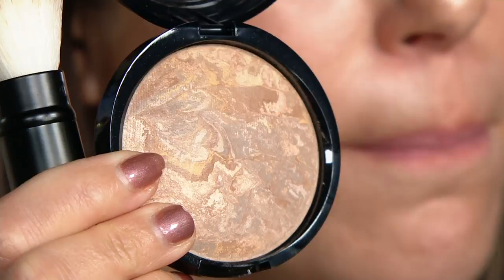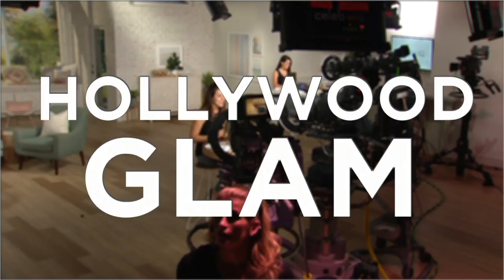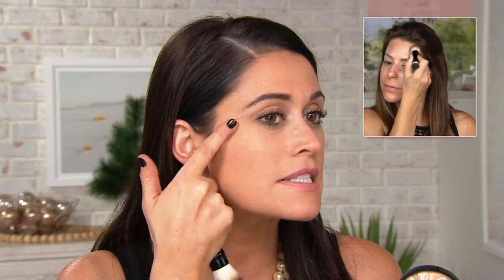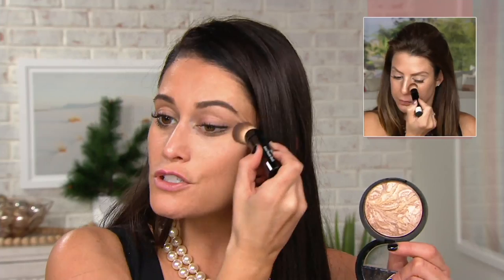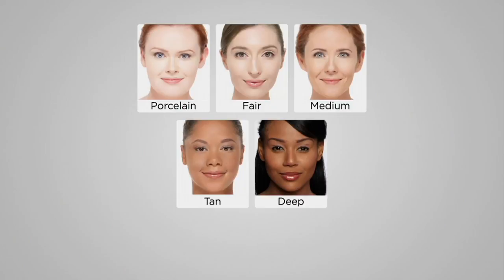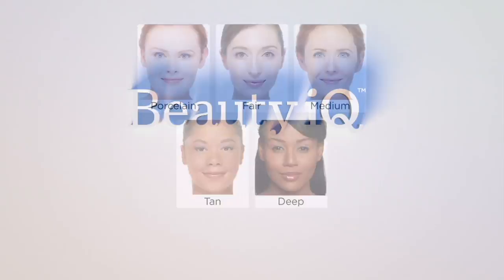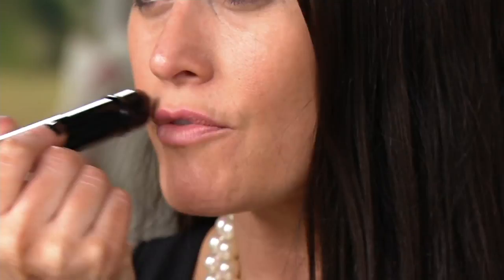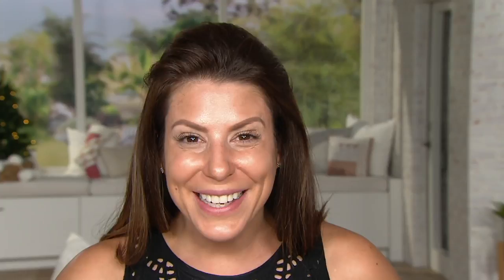Laura Geller Balance N Glow Foundation with Brush on QVC